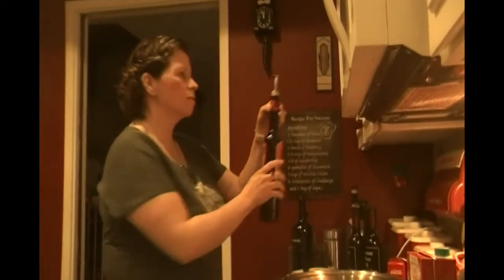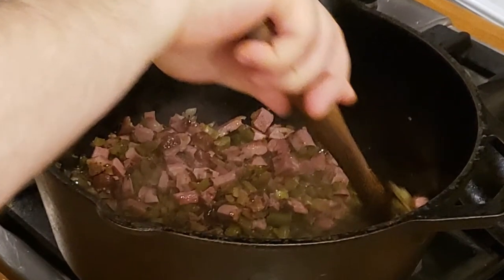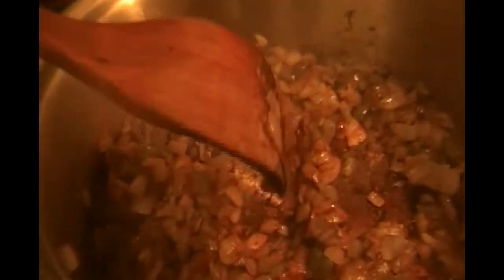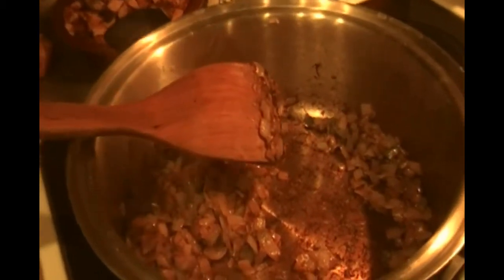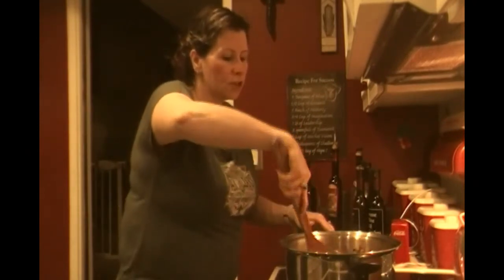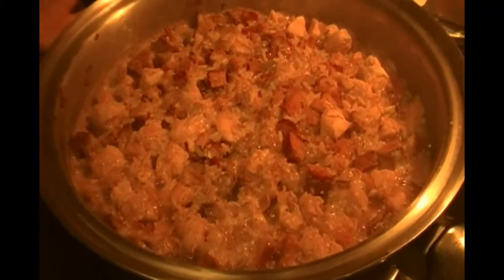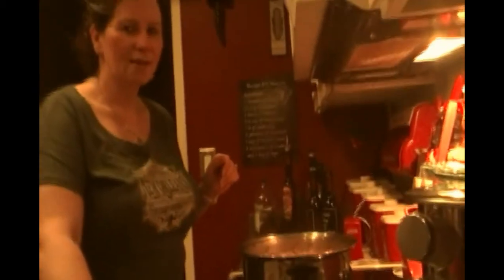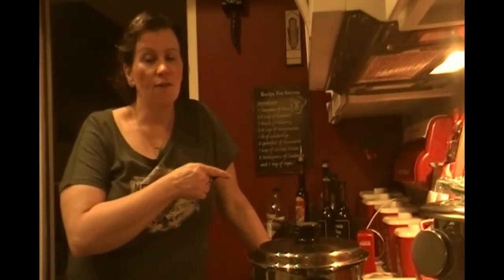Cooking with Danielle - Jambalaya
Thank you for teaching us this dish!

Danielle puts her NewOrleans cooking skills on display making her delicious Jambalaya

Recipe:
2 tbls oil
8 ounces of Tasso pork
1 pound of chicken thighs or breats (skinless, no bones)
8 ounces of andouille sausage
2 tbls of kitchen bouquet (we use vegeta)
6 cups of chicken broth or stock
1 pound or 2.5 cups of parboiled or converted rice
1 large onion
1 green bell pepper
6-8 cloves of garlic
4 stalks of celery
1/2 to 1 cup of parsley
2-3 stalks of green onion
1 tablespoon of salt
Thank you to crescent city cooks for teaching us how to make this